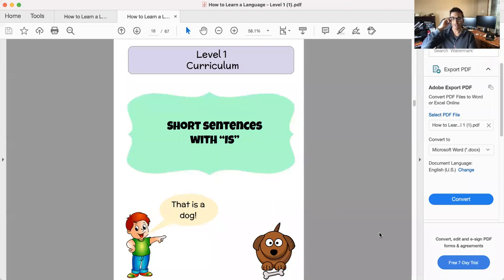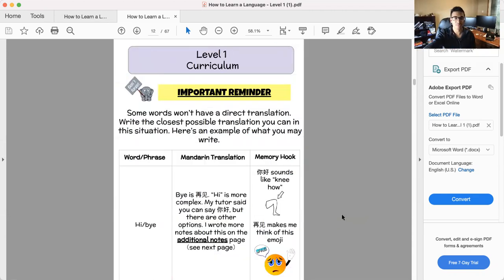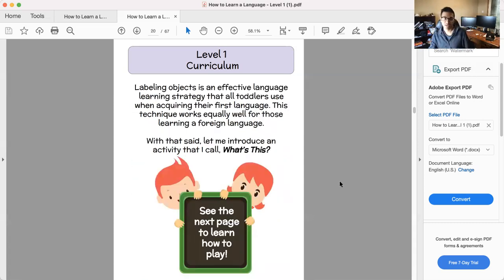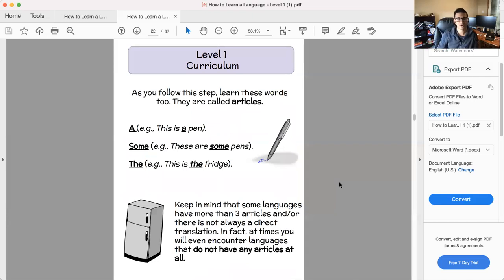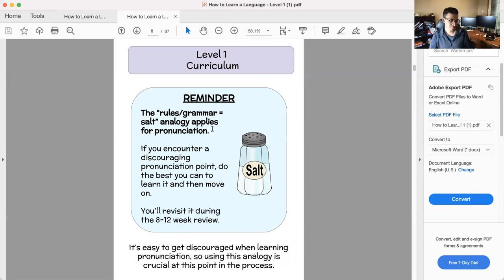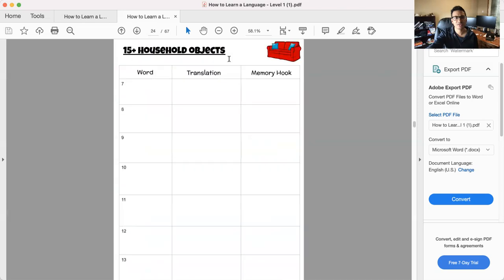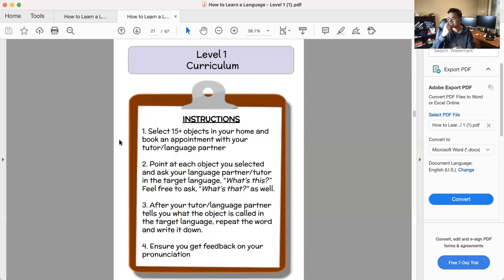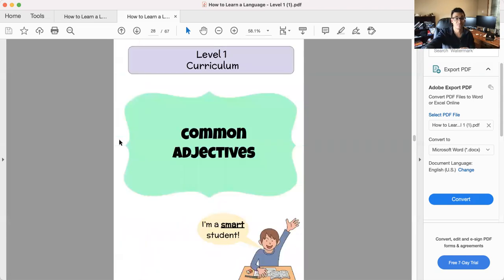How to Learn a Language: Level 1 (part 2)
In this part of the course, I talk about household objects and a very effective activity you can use to become more fluent.

Here is the main website for the course You may also purchase the workbooks I am using from this website.

Thanks are due to Catherine Perfect and Jared Hartmann who helped me select the visuals in this course’s workbooks. A special thanks to Catherine for the input she provided me to making each workbook visually appealing and easy to use as a learning resource. Lastly, a big thanks is due to my mom for editing the workbooks and for being my sounding board as I made this course.